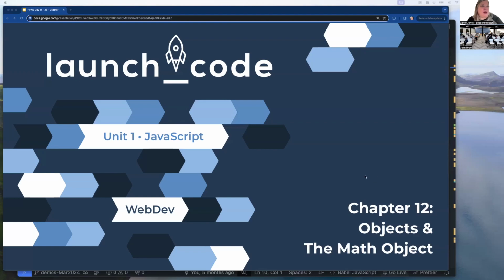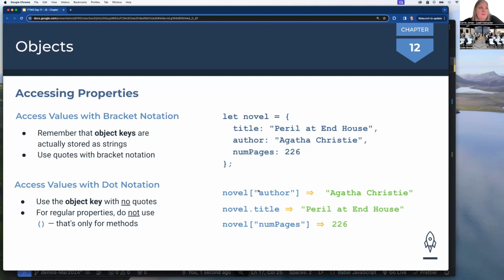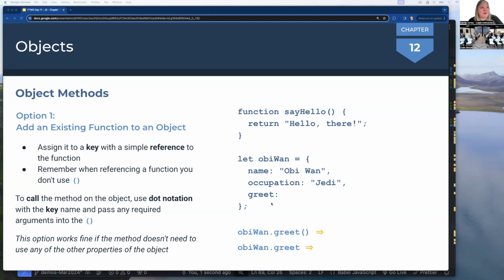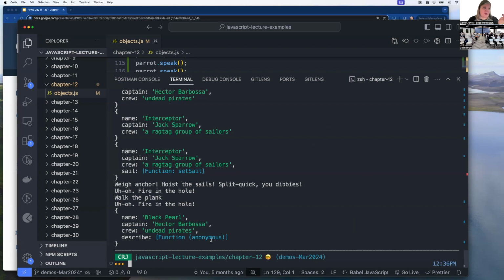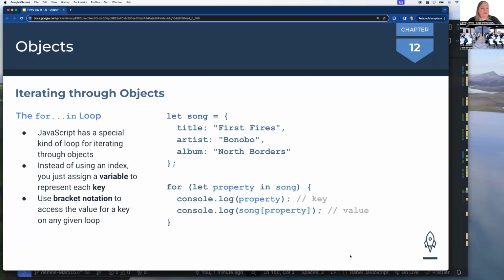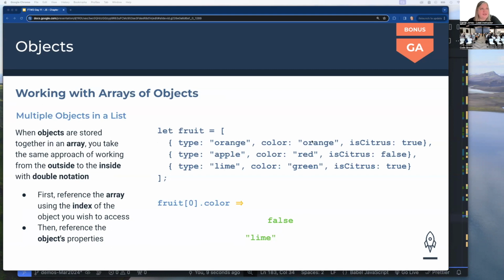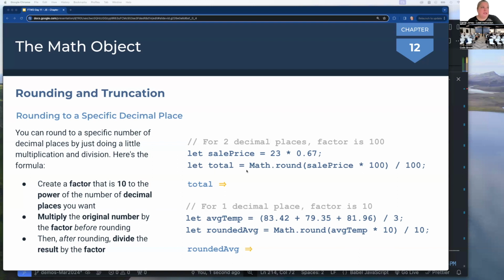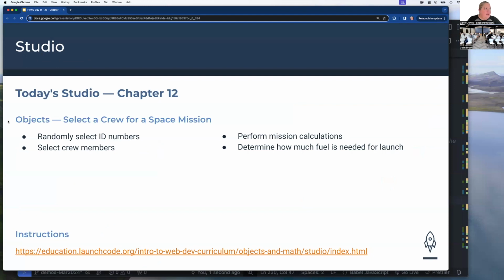Unit 1 (JS) Lecture — Chapter 12 (Objects & The Math Object)